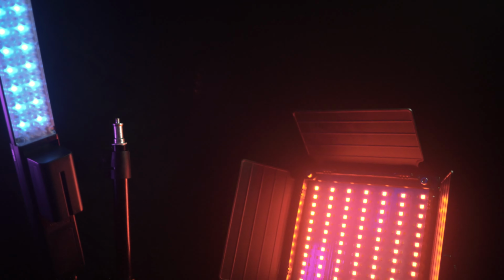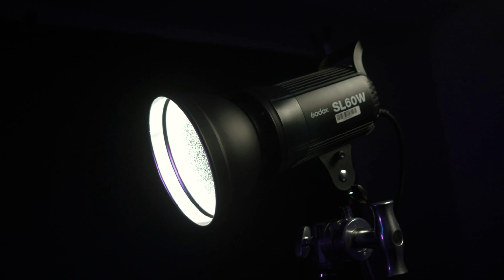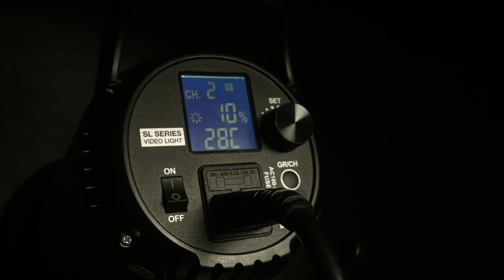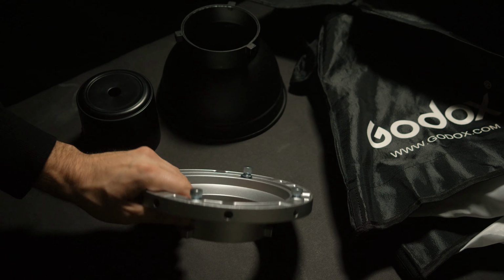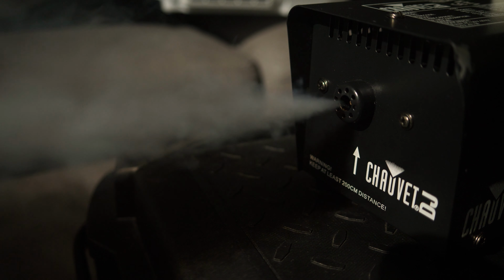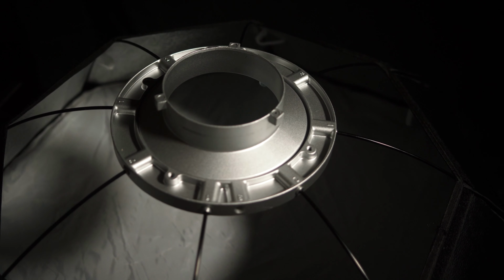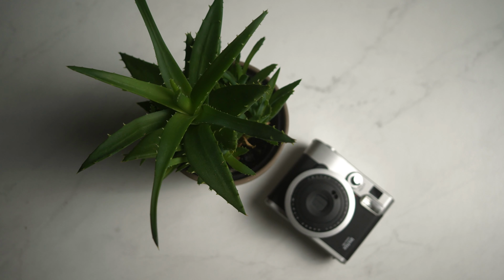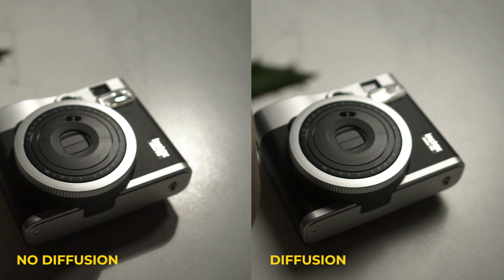Godox SL-60W: *One* Of The Best Affordable Lights I've used ($139)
00:00 - Pointless Story
00:50 - Why I Like It
01:10 - What's In The Box?
01:45 - Light Rays!
02:15 - Softbox
02:39 - Softbox vs Reflector
03:16 - Moody Footage
04:47 - Fashion/Music Footage
05:47 - Closing Statements

First person to point out errors in my video gets shadowbanned.

Out of all the budget-friendly lights I've used, the Godox SL-60W continues to be one of my favorites. I don't like to make videos about things I don't actually like. So, whenever I do drop one, it's because I actually enjoy the product instead of just making something to make something. I am itching to get my hands on Aperture's new Amaran lights. Looking forward to adding those to my lighting arsenal.

With the release of the Aperture Amaran 100d and it being only $60 more, dimmable from 0-100%, stronger output, and a better CRI rating, I would probably opt to just buy that light instead of another SL-60.

Highlights of Godox SL-60W Continuous Light:

-LED w/ built-in fan
Remote with dimming
-Reflector, Softbox + grid
-Great CRI (color rendering index)
-Affordable for most ($139) making it more possible to build out a light kit with 2-3 lights
-Great for video and photo
-Awesome light for food, products, short films, youtube, and more.

It's just a good light IMO and it's hard to be upset about something that's under $150.

I have heard complaints about the fan from others? I never noticed it tbh. It's never been a problem for me so far. I've used the Godox on dialogue scenes for short films as well.

This video was filmed with the Lumix GH5 using the Venus Laowa 17 mm 1.8 lens fitted with the Moment Cinebloom filter for glorious halation.

I would also like to point out I shot this entire video and never once used the word cinematic and I never felt compelled to.

GODOX SL-60W
APERTURE AMARAN 100D (For reference)

Gear used:

LUMIX GH5
LAOWA 17 MM